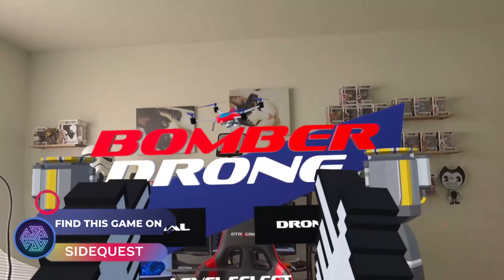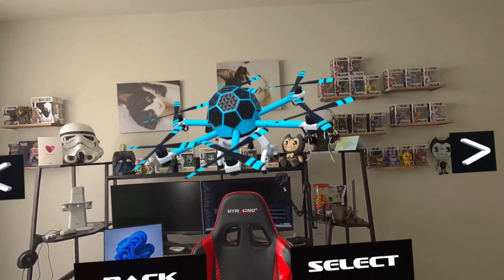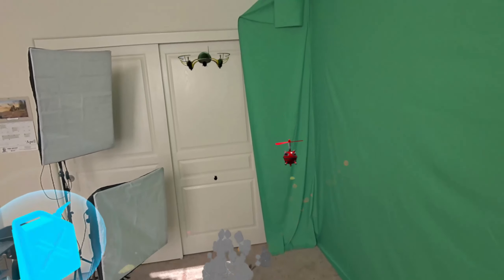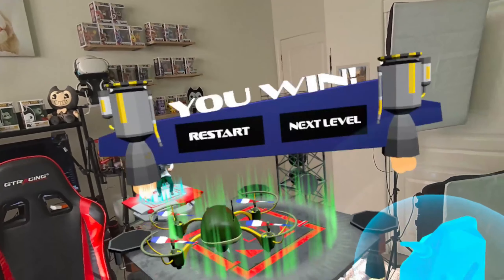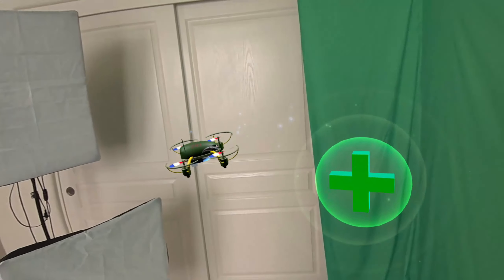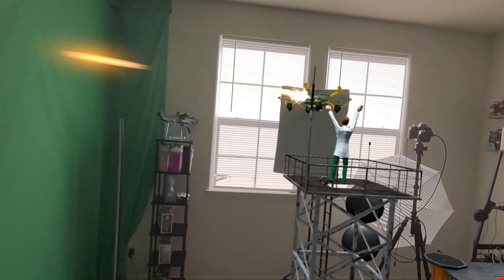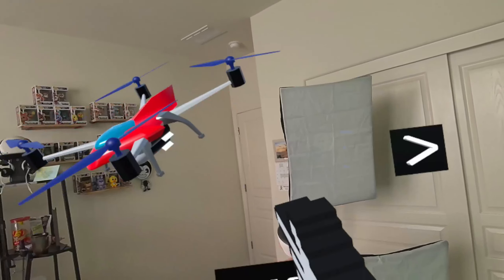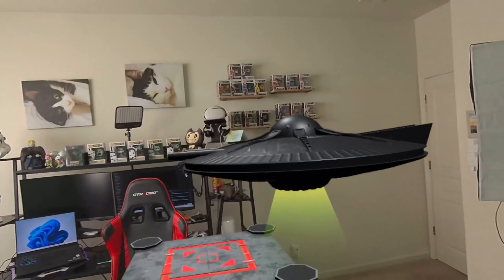The BEST Use of MIXED REALITY!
Take control of heavily-armed drones: These agile bots bristle with bombs, ready to unleash devastation on your enemies.

Your mission: Eliminate waves of hostile missile launchers that materialize within the confines of your room, using the familiar space as your combat zone. But watch out – these launchers pack a punch, so stay on your toes!

The ultimate objective: You must strategically deploy your drone strikes to neutralize the launchers before they can unleash their payloads. But that's not all! There's an innocent hostage trapped in the environment, adding another layer of urgency to your mission. Can you eliminate the threats, save the hostage, and emerge victorious?

Bomber Drone offers:

Thrilling MR Gameplay: Blur the lines between reality and the virtual world as your living room transforms into a dynamic battlefield. Intuitive Drone Control: Master the art of piloting your bomb-laden drones with ease. Strategic Depth: Devise cunning tactics to take down the launchers while protecting the hostage.

Bomber Drone: Where virtual warfare meets the comfort of your own home. Are you ready to become the ultimate bomb-wielding hero?

This is still an Alpha build - but that does not take away from the fun!

Channel art by         @jasondube5285